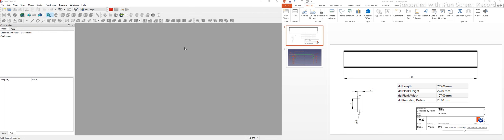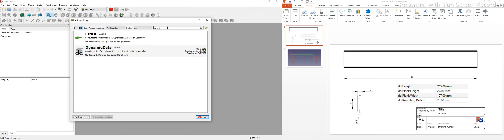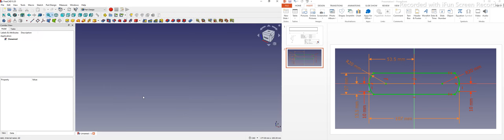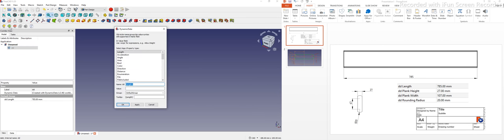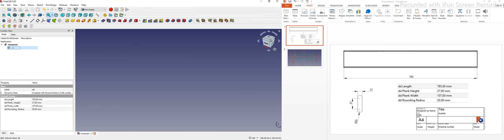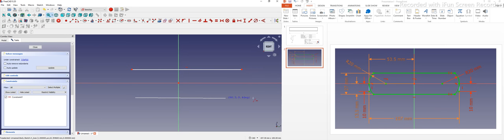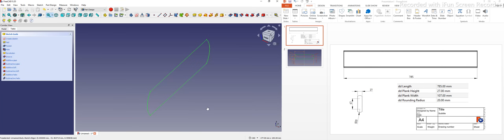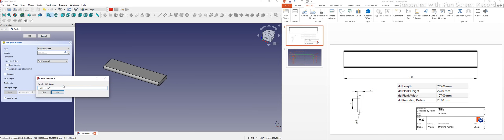Use of Dynamic Data Addon in FreeCAD Part Modeling | FreeCAD Tutorial | Mechnexus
In this Tutorial I have Explained Use of Dynamic Data Addon in FreeCAD Part Modeling.